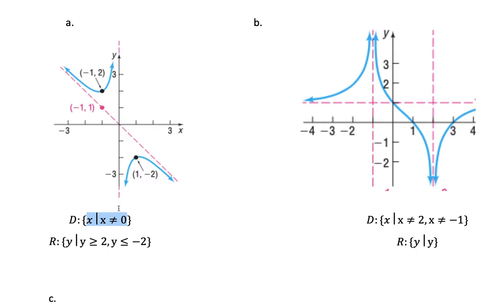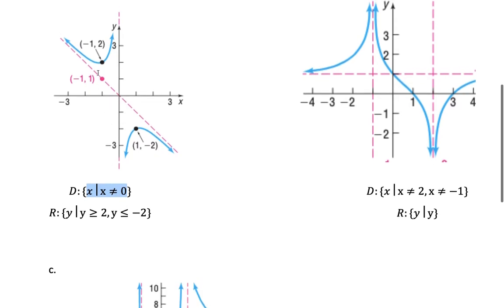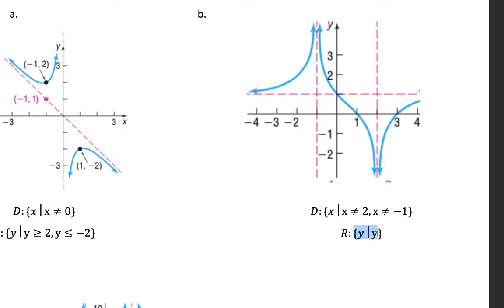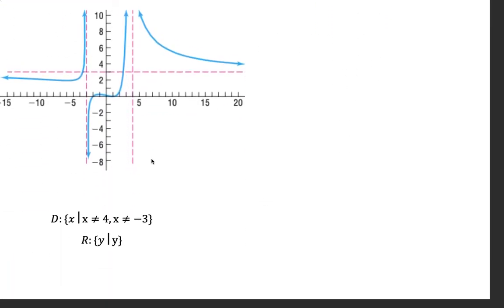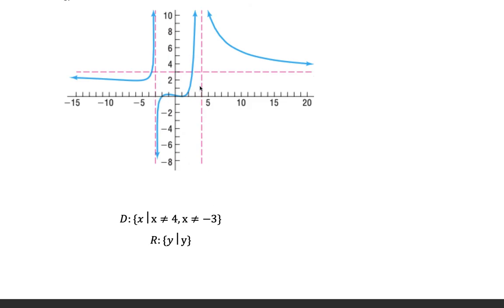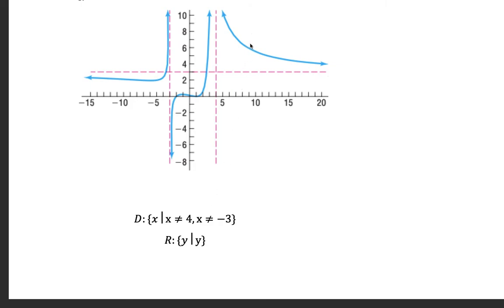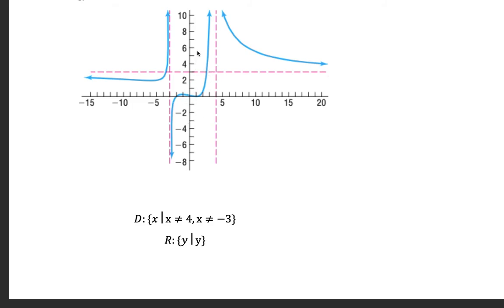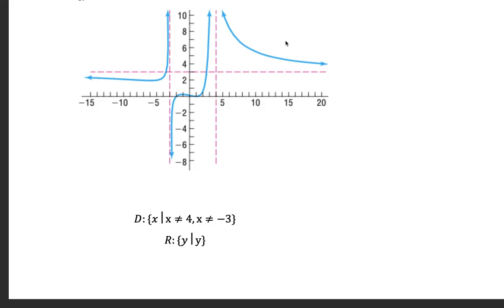Finding domain and range from rational functions